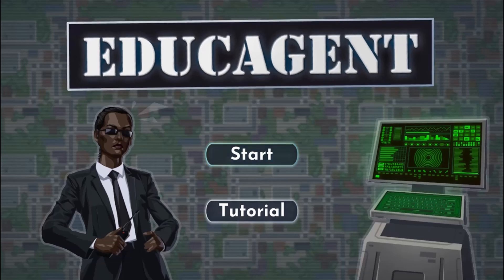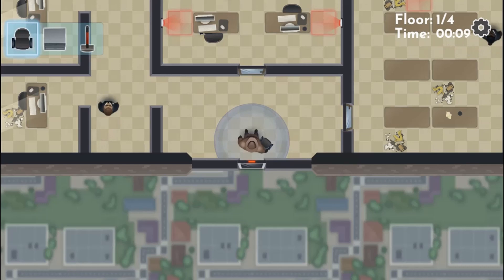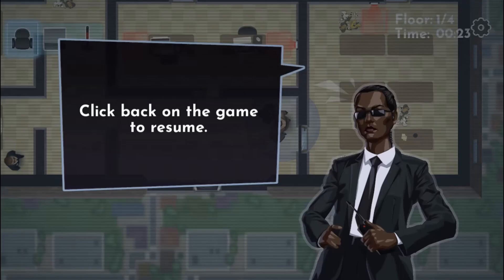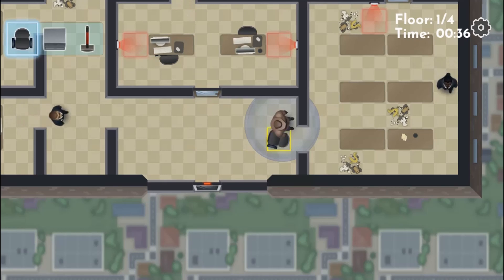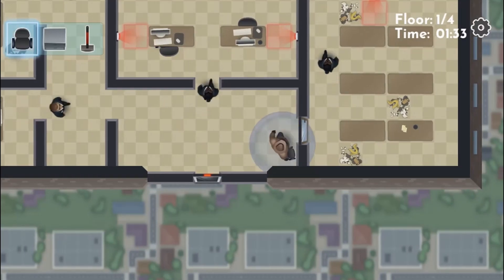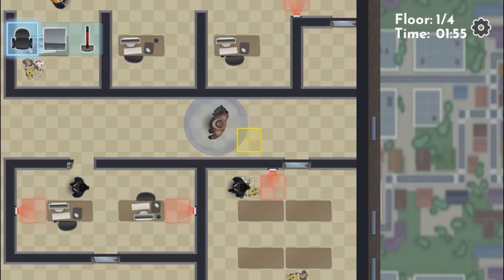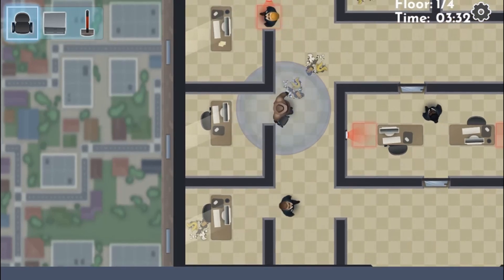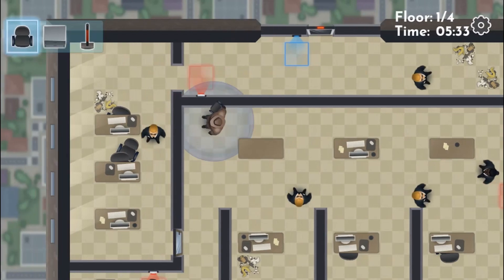Science and Math Quiz Game for all Grades | Educagent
Students will love this new quiz game from Legends of Learning.

The students are tasked with infiltrating the headquarters of a corrupt corporation. They must make it to the mainframe computer on the top floor to collect evidence for an investigation.

Use this game with your class or find other games at Legends of Learning.